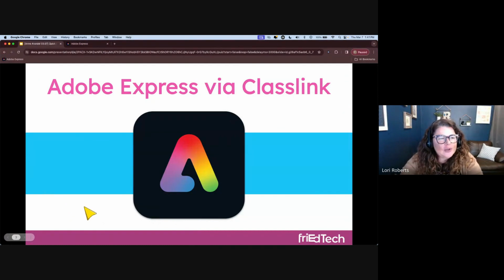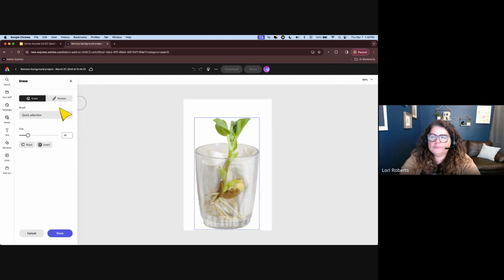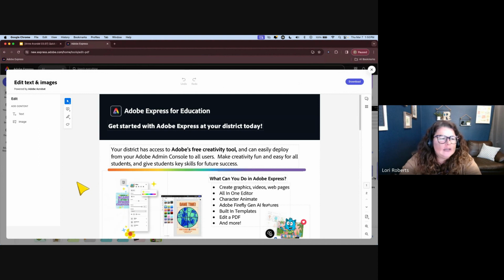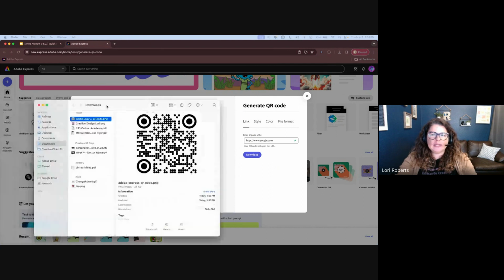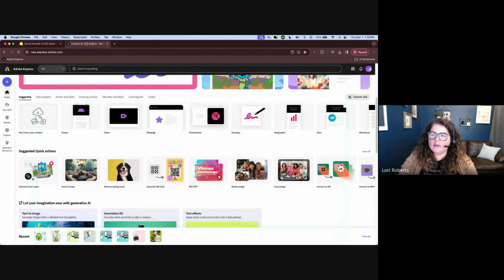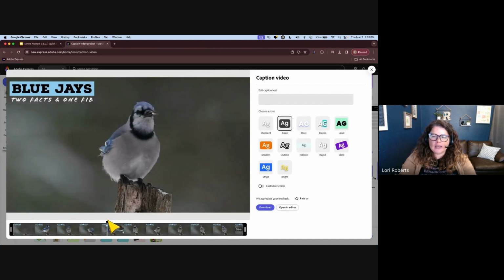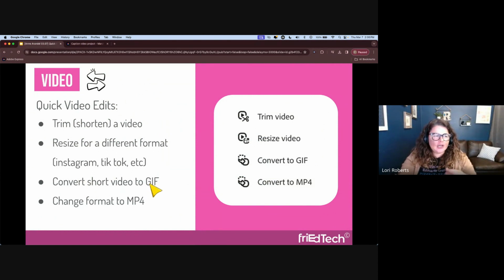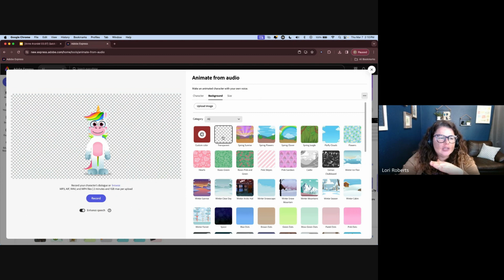Quick Wins with Adobe Express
Lori Roberts, Lead Learning Guide, FriEDTech
Adobe Express quick actions can help with editing PDFs, from combining, rearranging, or editing pages. Create gifs, trim videos, and edit photos quickly and easily. These tools are TGNTS - too good not to share. Whether you're a teacher, admin, coach, or a creative, this session is perfect for anyone looking to create graphics and more.